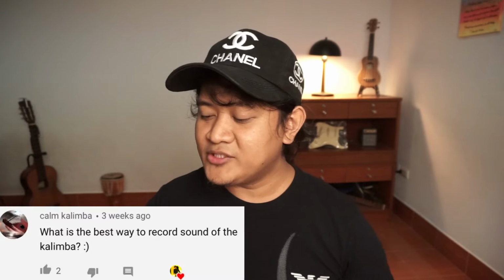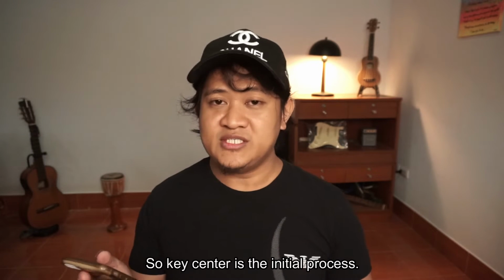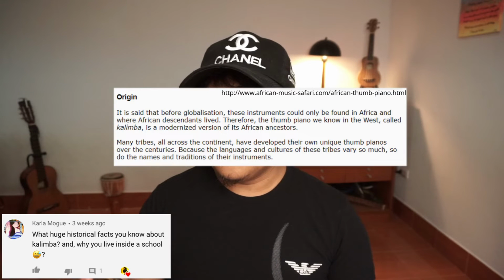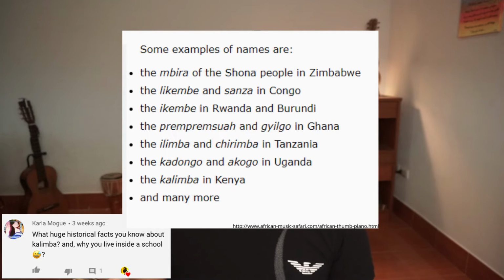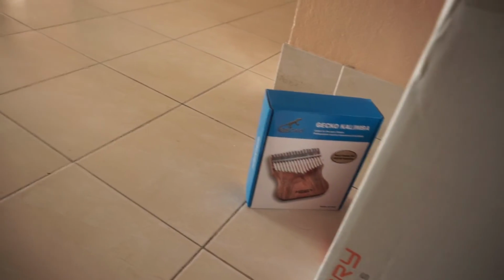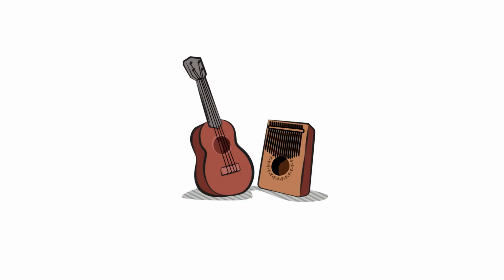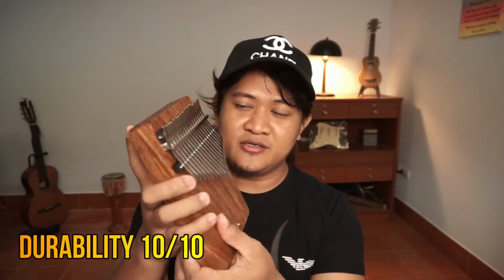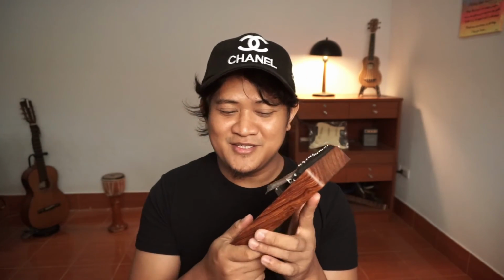First Q & A | Lingting K17P Flatboard Kalimba REVIEW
Here's my review of Lingting K17P. This is an honest review in my point of view. I really like this kalimba because it boosts my creativity.

00:00 Start
00:05 Intro
00:51 Q and A
07:33 Unboxing and Initial Thoughts
08:11 My Review

I use these small musical instruments:

Kalimba: Lingting, Gecko, Kimi, Kalimbera
Ukulele: Evergreen, Waterman
Guitar: Ultra Light Traveler Guitar

Just in case you want to send a postcard:

Name: Erick Medina
Address: Saint John Mary International School, 131 Moo, Phahonyothin Road, Tambol Nongyao Amphoe Muang, Saraburi 18000, Thailand

You read it until here? Thanks UKULIMBAKERS! You are awesome!
I hope this channel is not just another music channel, but a channel of love to everyone.